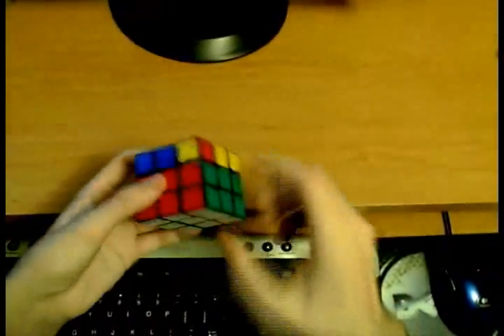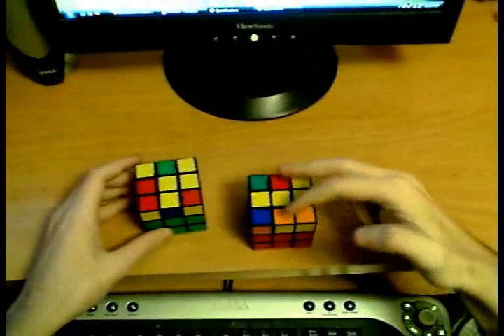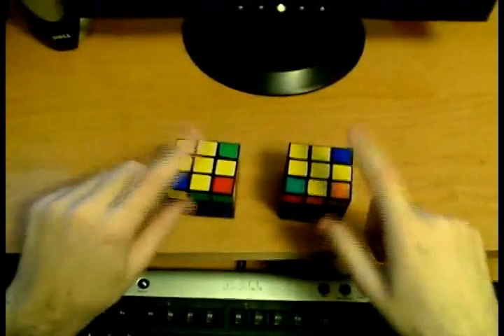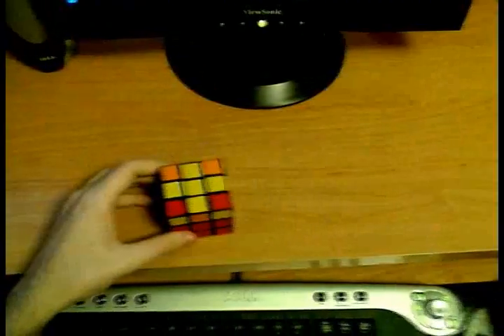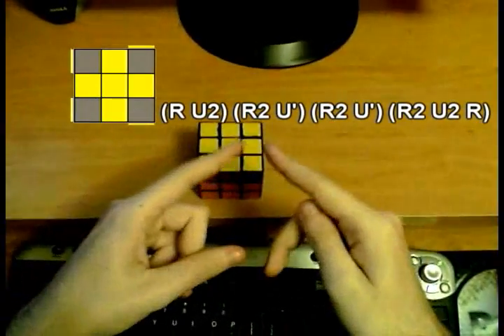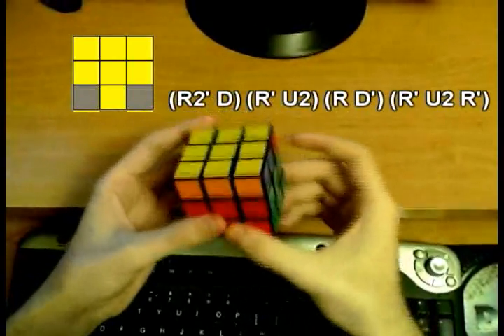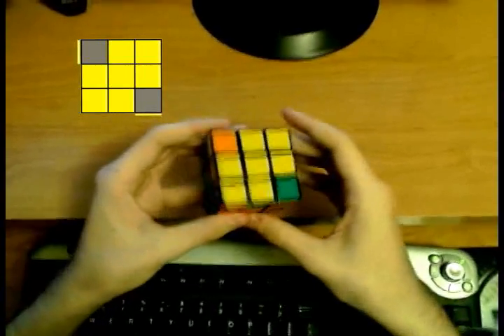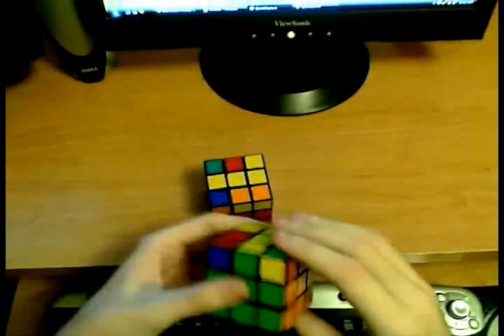Rubik's Cube: 2 Look OLL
2-look OLL is simply Fridrich OLL step, but done in two stages such that the number of algorithms needed is reduced from 57 to 9.
This way of doing it is still pretty quick and you should be able to get to mid-to-high 20's averages if you use full Fridrich except that you do 2look OLL instead of the Fridrich OLL. You want to start learning all the OLL's at some point anyway though, because many of them are really easy, and they DO speed you up.

Algs:
opposite edges: F (R U R' U') F'
adjacent edges: f (R U R' U') f'
all edges: [F (R U R' U') F'] [f (R U R' U') f']

Anti-Sune: (R' U' R) U' (R' U2 R)
Cross Symmetric: F (R U R' U') (R U R' U') (R U R' U') F'
Cross not symmetric: (R U2) (R2 U') (R2 U') (R2 U2 R)
or: [f (R U R' U') f'] [F (R U R' U') F']
Headlights: (R2' D) (R' U2) (R D') (R' U2 R')
Chameleon: (r U R' U') (r' F R F')
Diagonal Corners orient: F' (r U R' U') r' F R